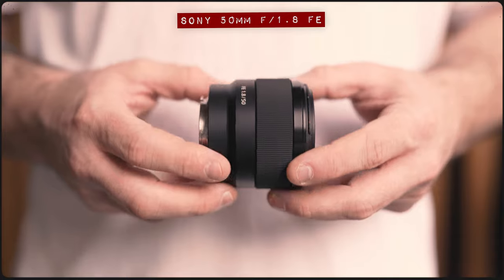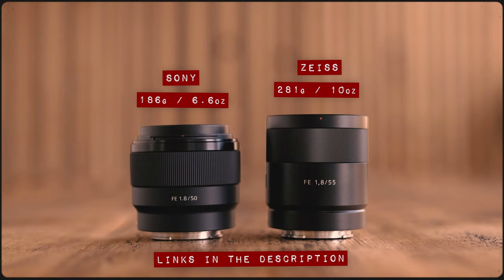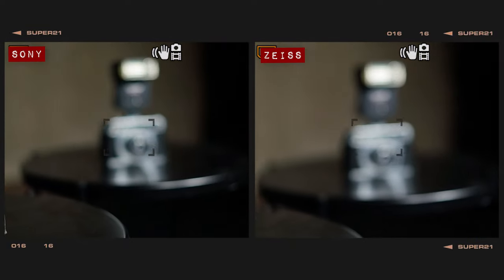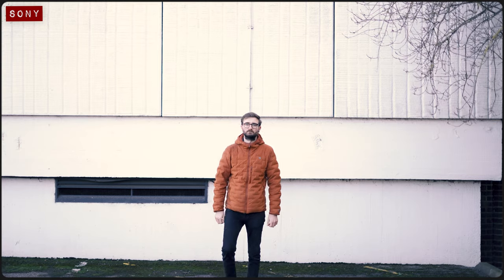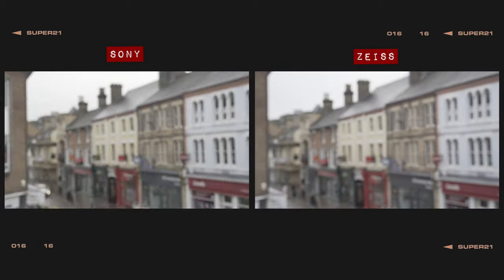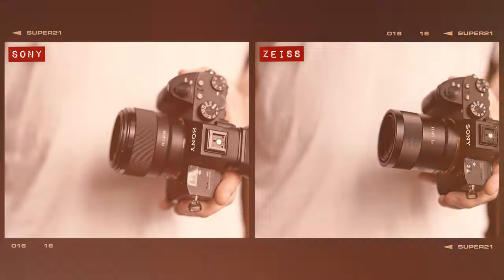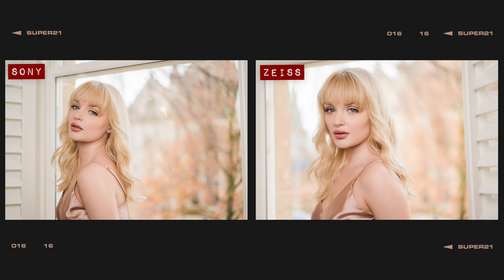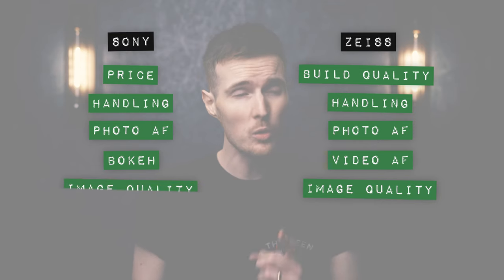Sony 50mm f/1.8 vs Zeiss 55mm f/1.8 (Photo & Video Review - Sony A7III)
If you’re looking to buy an affordable but fast 50mm for your full frame camera, then you’re in luck as Sony currently have two options. There’s the super cheap Sony 50mm f/1.8 FE, and then there’s the not quite as cheap but still pretty cheap Sony Zeiss 55mm f/1.8 ZA T* Sonnar.

So, if you’ve only got the budget to buy one of these little buggers, then which do you go for? Well friend, take my hand and follow me as we find out which lens will take the gold when we test the Sony 50mm f/1.8 vs Zeiss 55mm f/1.8.

💲 BUY THESE LENSES 💲

🥇 Sony Zeiss 55mm f/1.8 ZA T* Sonnar

⏳ TIME STAMPS ⏳
Intro - @0:00
Cinematic B-Roll - @0:26
Size & Weight - @1:00
Features - @1:16
Price - @1:27
Photo Auto Focus Tests - @2:00
Video Auto Focus Tests - @2:50
Auto Focus Noise - @3:21
Manual Focusing - @3:40
Focus Breathing - @3:49
Bokeh - @4:15
Lens Flare - @4:52
Longitudinal Chromatic Aberration - @5:05
Real World Photos - @5:14
50mm vs 55mm - @5:50
Sharpness - @6:05
Minimum Focusing Distance - @6:30
Final Scores: @6:38
Verdict - @6:57

📷 CAMERAS & LENSES 📷

⚡ LIGHTING ⚡

🔊 AUDIO 🔊

🦾 STABILISATION 🦾

⚠ PLEASE NOTE ⚠
I never have and never will accept any form of cash payment in exchange for making a review video, and the manufacturers never tell me to say anything specific about the products I test - so rest assured that this is a completely unbiased and honest review.

All of the opinions expressed in this video are my own based off my personal experience whilst using the lens/equipment featured. If you don't agree with my personal verdict at any point during the video, that's fine - my word is not gospel! My videos are designed to be both informative and entertaining and are made to the best of my abilities. So, just chill, enjoy the video, and do your best to refrain from being a cockwomble in the comments section. Cheeeers 👍

💲 Affiliate Links: I am both a US and UK Amazon Affiliate, as well as an affiliate for some other brands, which means that any purchases made using the links above gives me a small kickback - this comes at no additional cost to you but does help to support the channel, so thank you in advance for using them.